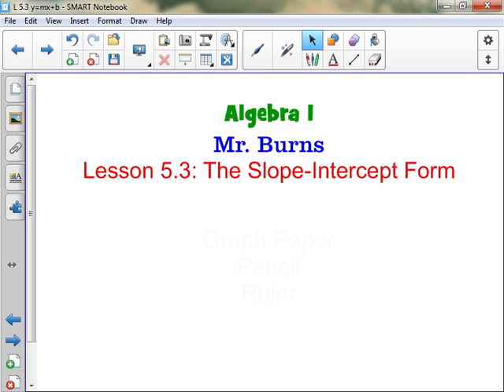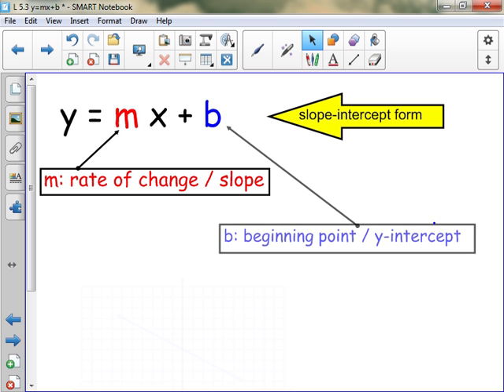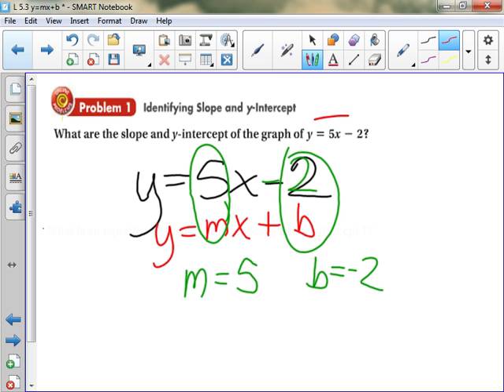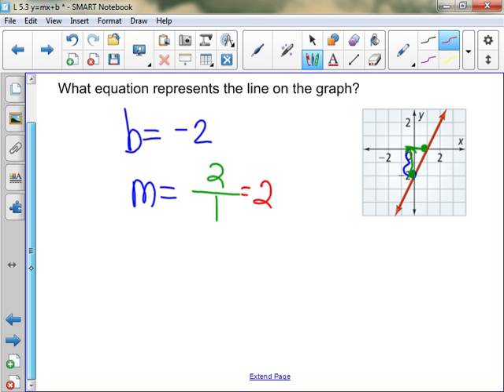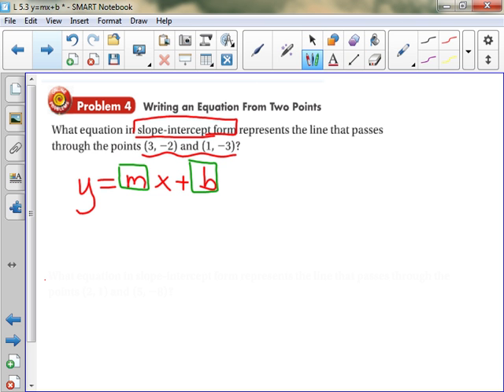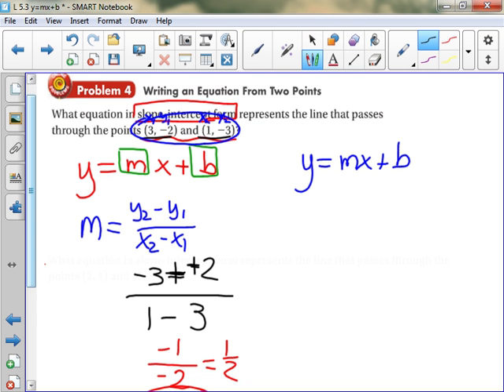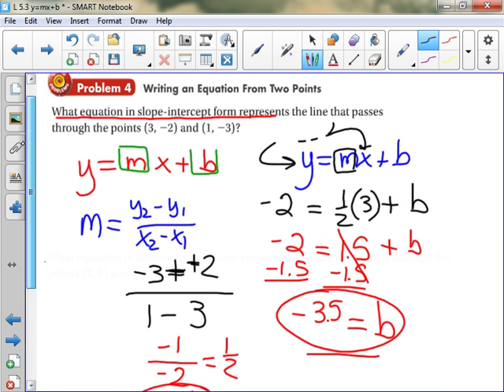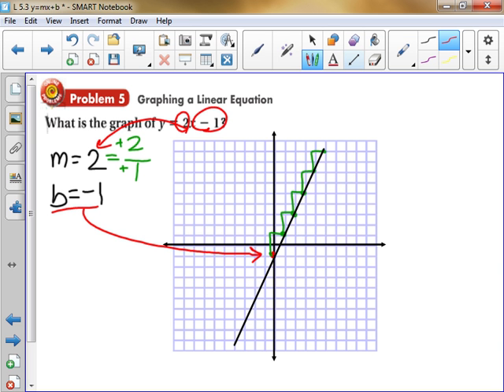Algebra 1 Lesson 5.3 Slope Intercept Form